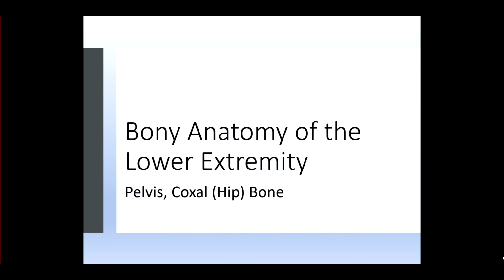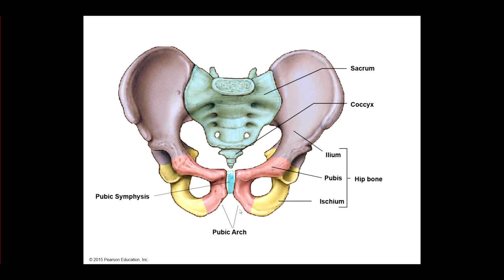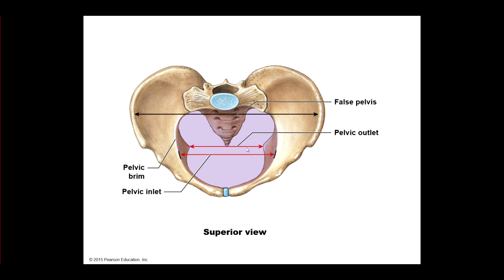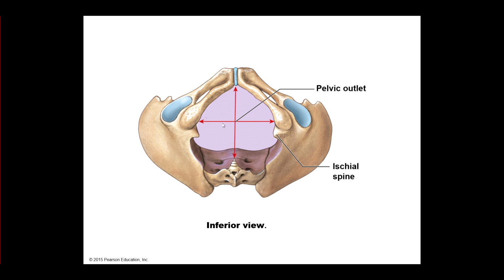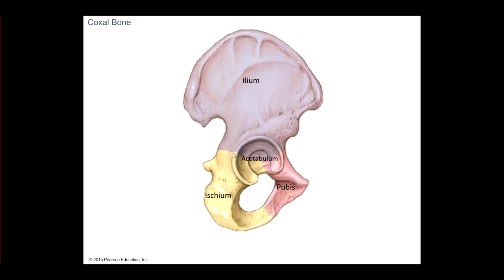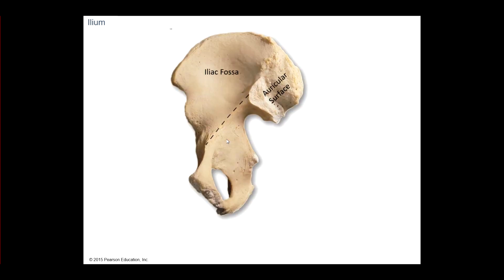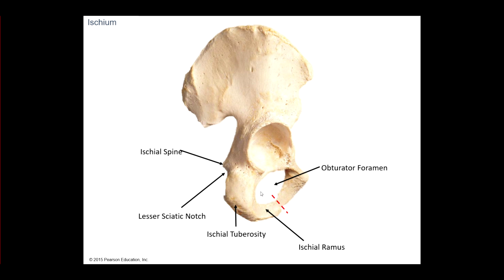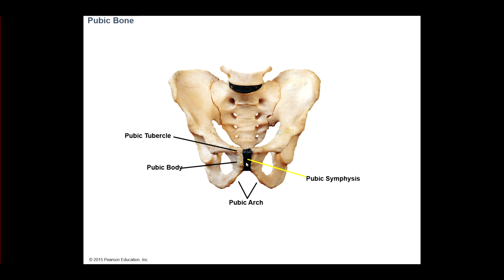Lab 7 3 Bony Anatomy of the Pelvis and Coxal Bone